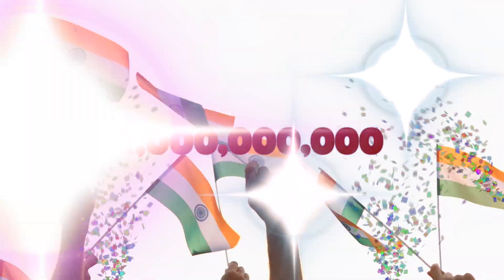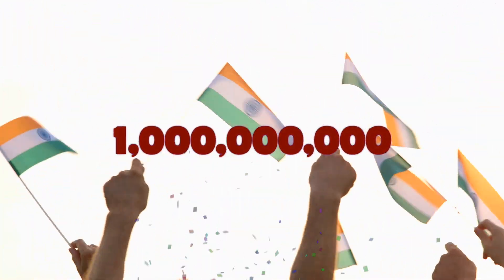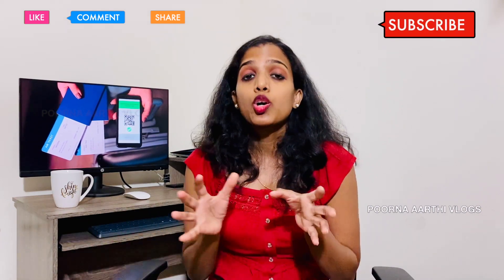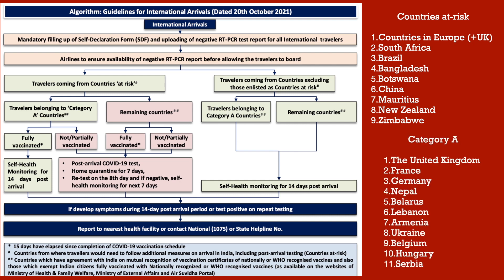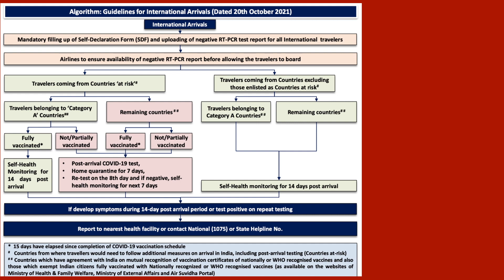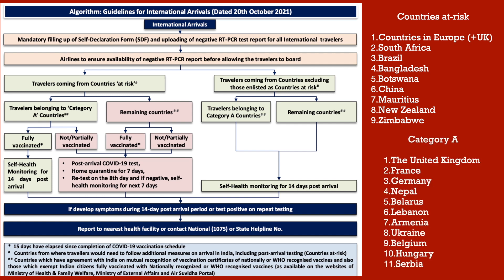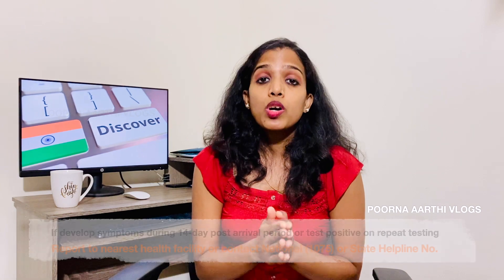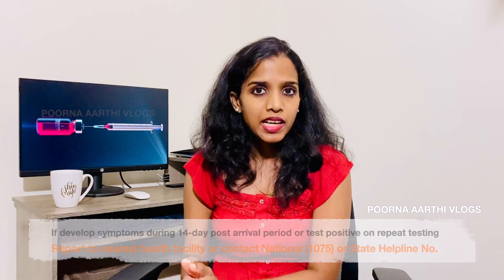🇮🇳 US to INDIA Latest Travel Guidelines for International Arrival | India Open For E-Tourist Visa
00:56 - PLANNING FOR TRAVEL
01:31 - BEFORE BOARDING
02:00 - DURING TRAVEL
02:41 - ON ARRIVAL - UPDATE
05:38 - U.S. TO INDIA TRAVELERS
06:04 - QUICK RECAP - INDIA E-VISA

HI All,
This channel is all about sharing information on US Embassy Updates, Immigration Updates, Travel Updates and Vlogs. Please consider these information as a heads up and always check the official website.

usa tamil vlog,Usa tamil vlogs,tamil vlogs,tamil vlog,tamil vlog usa,
tamil vlog in usa,tamil vlogs usa